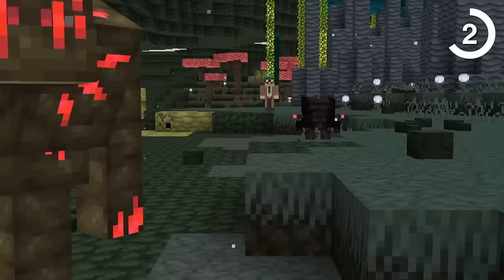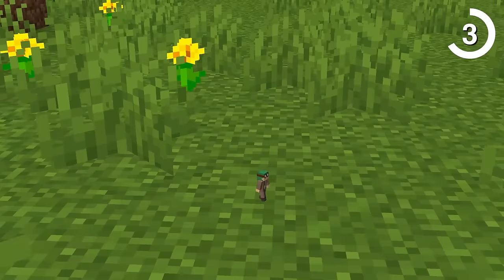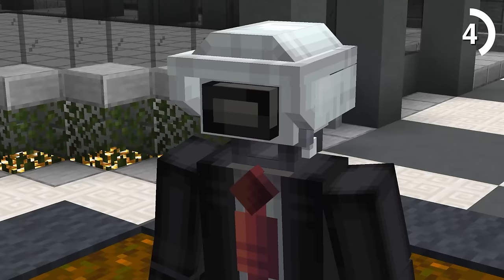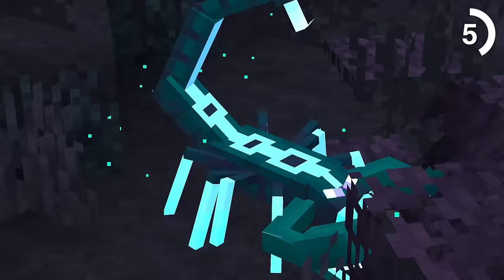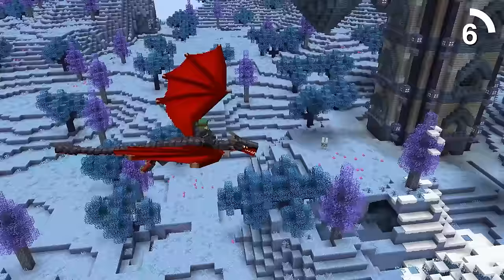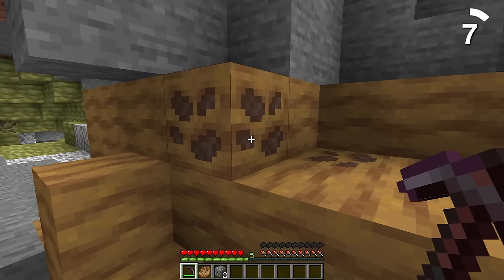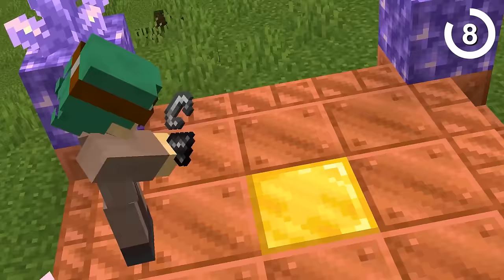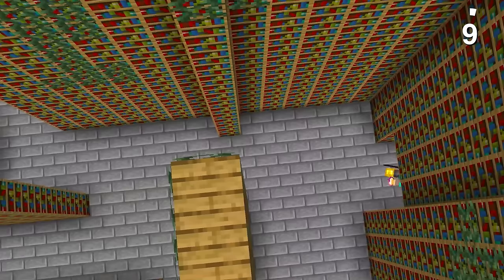New Dimensions Minecraft NEEDS to Add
Today explored new dimensions in Minecraft! From the Skibidi Dimension to the Galactic Dimension! Which of one of these dimensions would you like to see added to Minecraft?